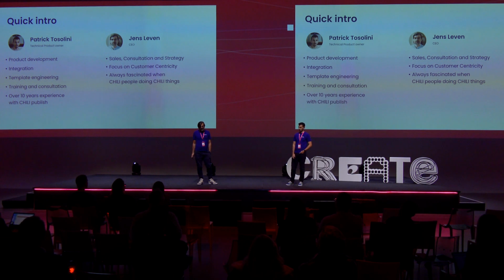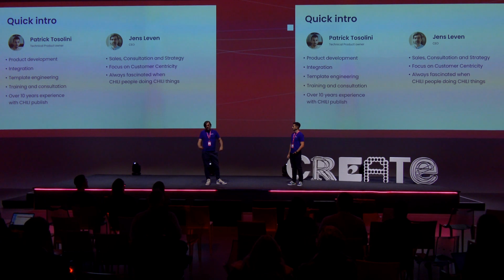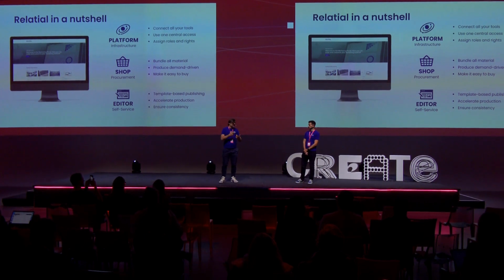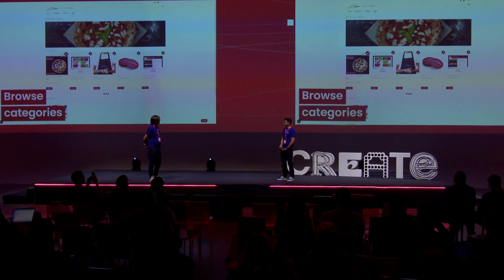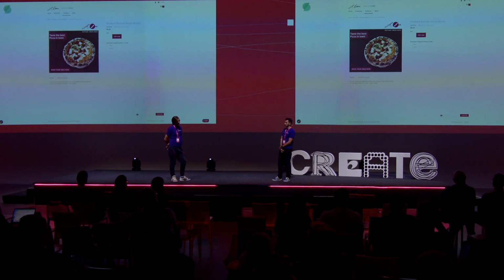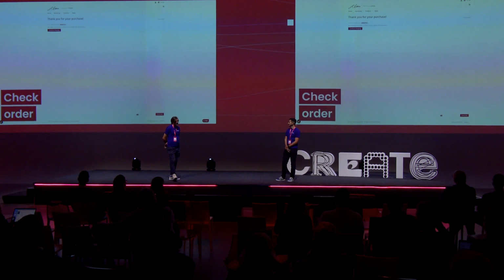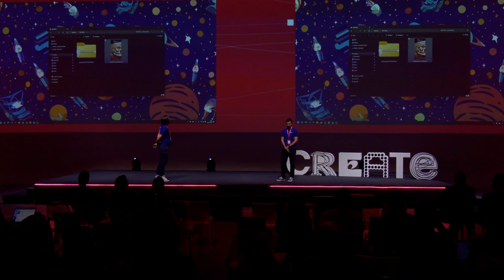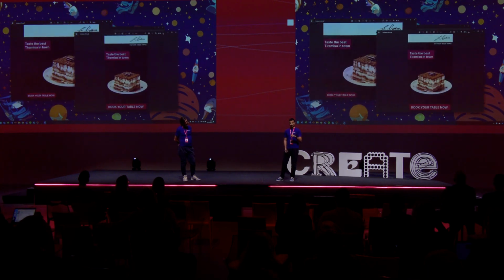Animating the Future: The Seamless Fusion of RELATIAL_ and GraFx Studio!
The demand for content is higher than ever. Consumers demand high-quality, personalized content on different channels. Wondering how you can deliver the right type of content at hyperspeed? Enjoy this CREATE '23 EU session recording with Jens Leven, Partner, and Patrick Tosolini, Smart Template Expert at RELATIAL_ and learn how they enable brands to create both static and animated content at any scale.